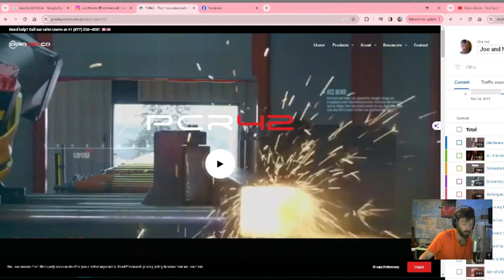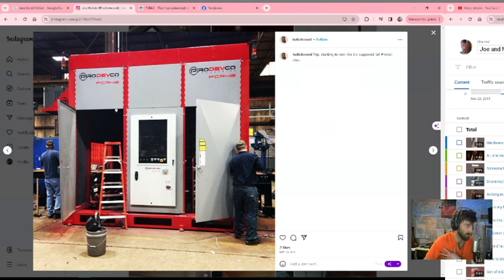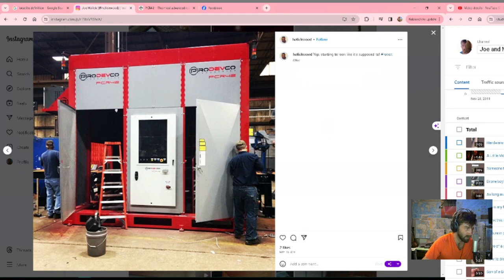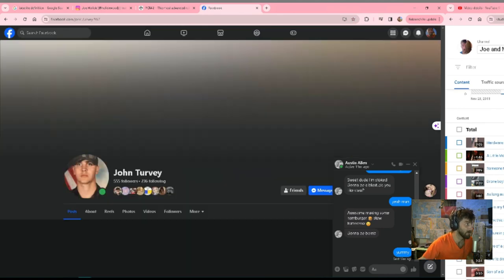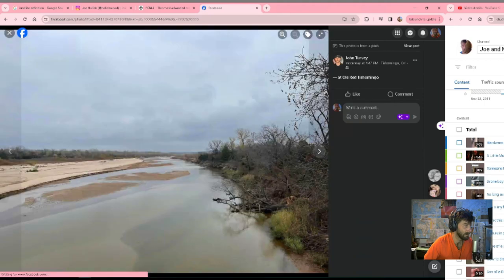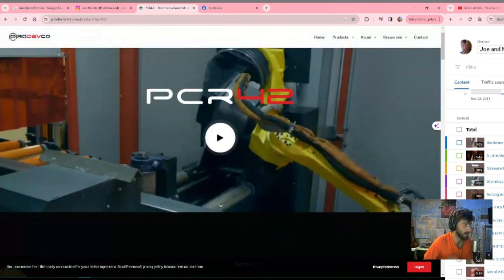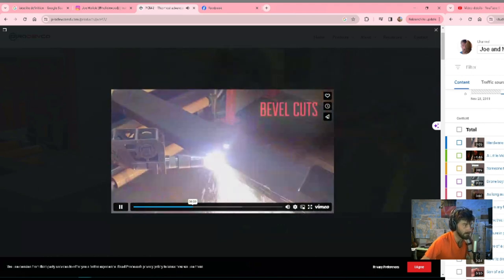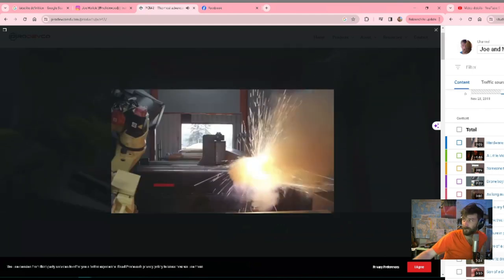PCR42 - 7 Axis Robotic Arm with Plasma Torch - my old jobs vlog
Welcome to a short segment on one of the jobs I worked at a major manufacturing firm in Ponca City, OK. In this video, we unravel the intricacies of our state-of-the-art robot system, meticulously programmed to elevate manufacturing processes. Join us on a journey through the heart of industry 4.0, where automation meets precision, transforming the landscape of modern manufacturing.

🔍 Unveiling Our Robot System:

Witness the technological marvel that is our advanced robot system. Designed and programmed for seamless integration into manufacturing workflows, this system is more than just a tool—it's a game-changer. Learn how it enhances efficiency, reduces downtime, and optimizes production, setting new standards in the industry.

If you like this video, I wil break down all the features of this system in detail covering the following:

🌐 Industry 4.0 Revolution:

As we navigate through the features and capabilities of our robot system, you'll gain insights into the core principles of Industry 4.0. From smart automation to data-driven decision-making, we're at the forefront of the manufacturing revolution, and we want you to be a part of it.

🛠️ Precision, Speed, and Reliability:

Discover how our robot system brings a trifecta of precision, speed, and reliability to the manufacturing floor. Every programmed movement is a testament to the expertise and dedication of our team. We're not just building robots; we're crafting solutions that redefine what's possible in modern manufacturing.

🌟 Why Choose Our Robot System:

Increased Production Efficiency
Enhanced Precision and Quality
Adaptable to Varied Manufacturing Environments
Seamless Integration with Existing Systems
24/7 Reliability for Uninterrupted Operations
💼 Tailored Solutions for Your Industry:

Our robot system isn't a one-size-fits-all solution. Discover how we tailor our technology to meet the specific needs of your industry. Whether automotive, electronics, or aerospace, our robot system is adaptable, scalable, and ready to elevate your production processes.

👥 Join the Conversation:

We value your input! Share your thoughts, questions, and ideas in the comments below. How do you envision the future of manufacturing technology? Let's engage in a dialogue that propels us forward into new realms of innovation.